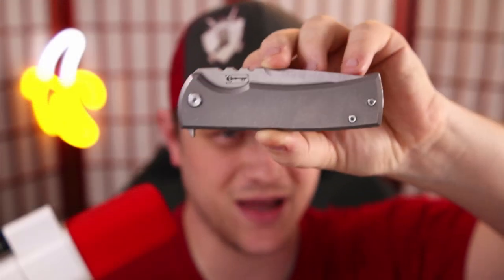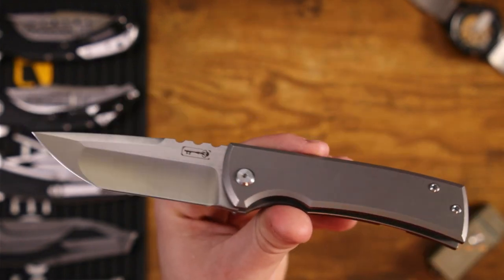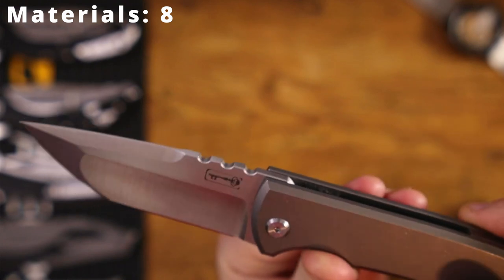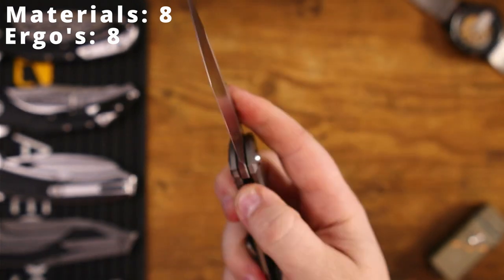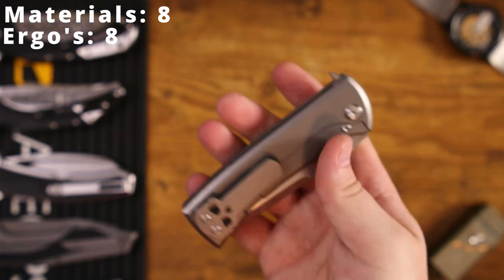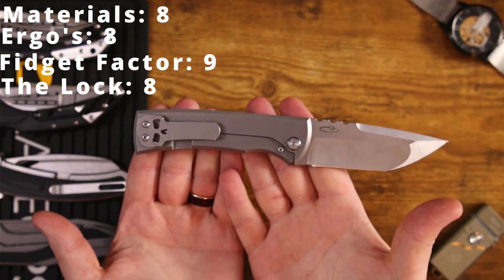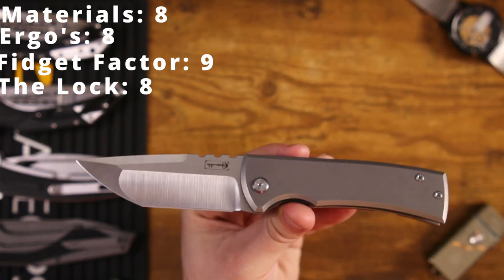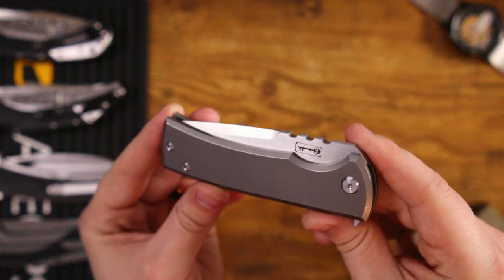IS IT GREAT OR IS IT A GIMMICK? Chaves Redencion Kickstop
White Mountain Knives - Code = RSB10

Reccomended Knives